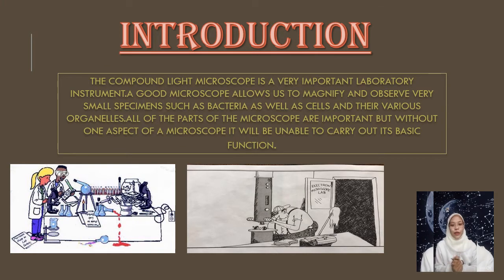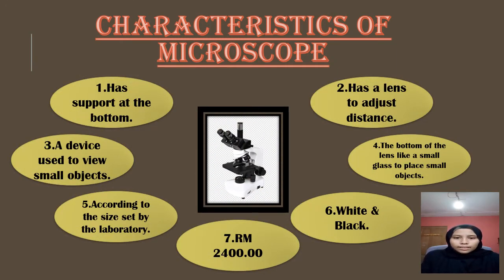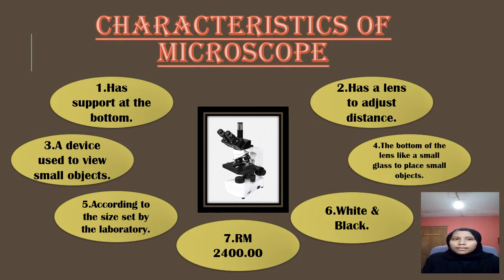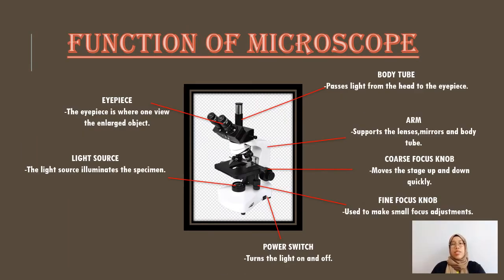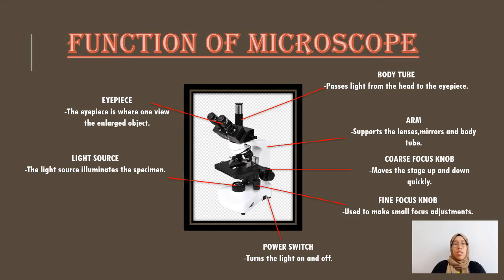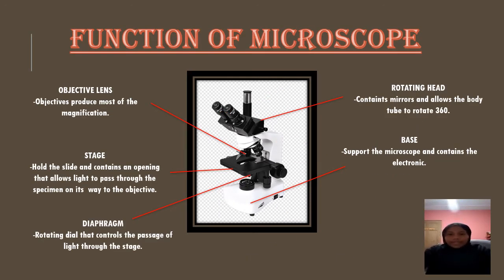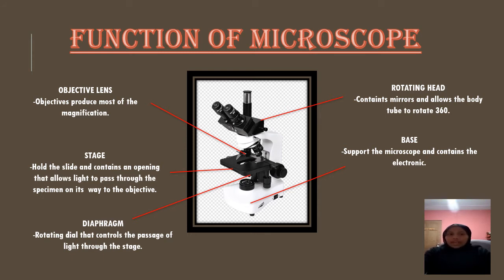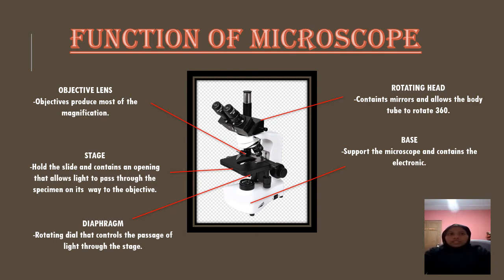PRODUCT AND SERVICES